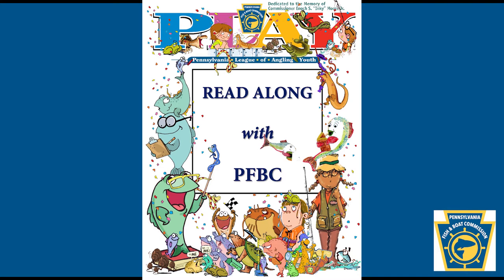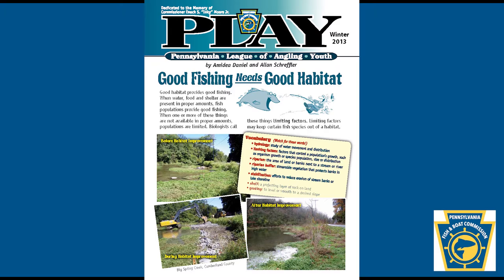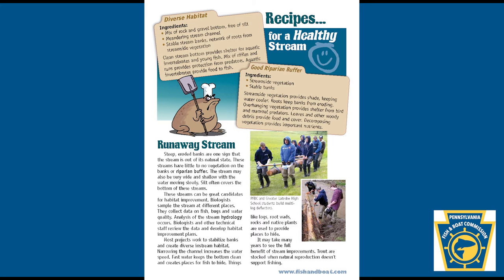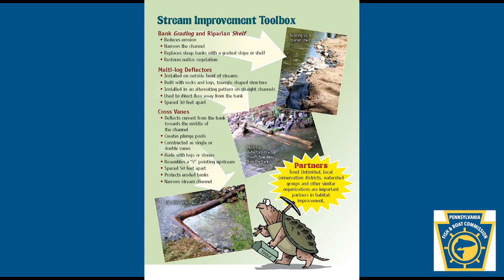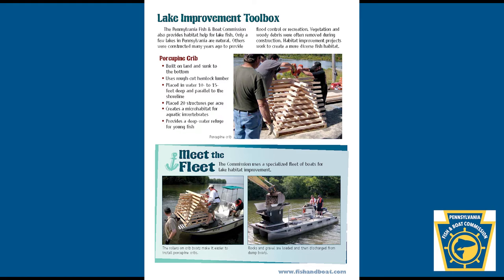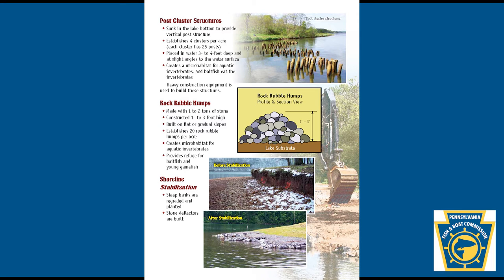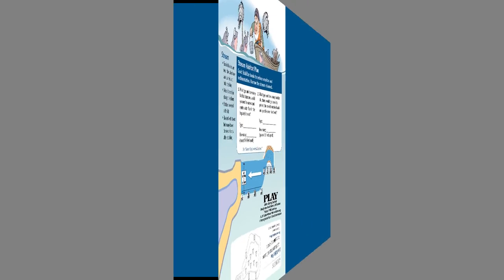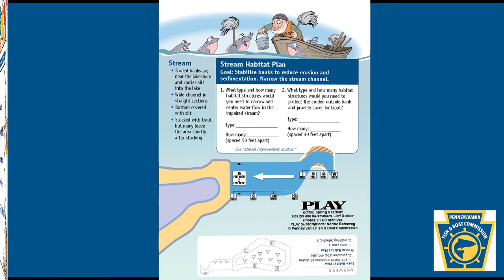Read Along with PFBC: PLAY Winter 2013 - Good Fishing Needs Good Habitat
Listen and/or Read Along with PFBC staff as they share a PLAY issue containing the following articles – Good Fishing Needs Good Habitat; Recipe for a Healthy Stream; Stream Improvement Toolbox; Lake Improvement Toolbox; and Help this Habitat (activity).